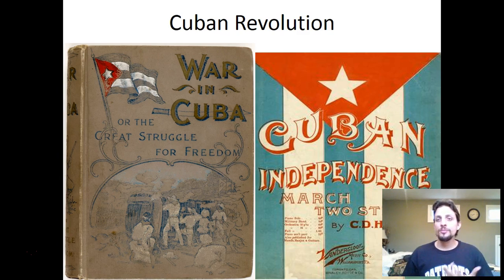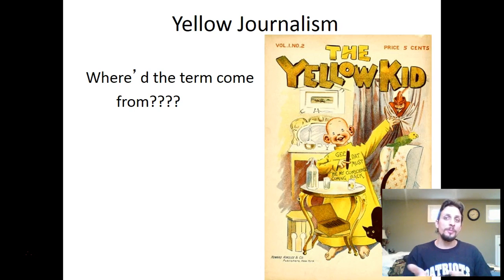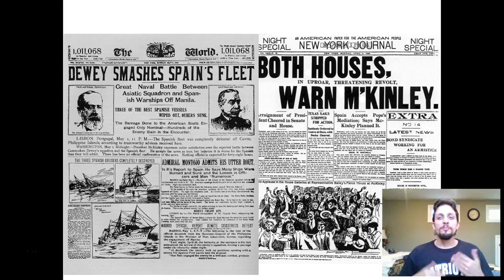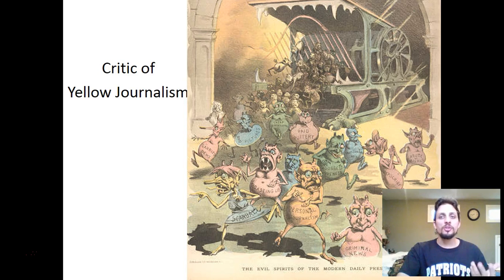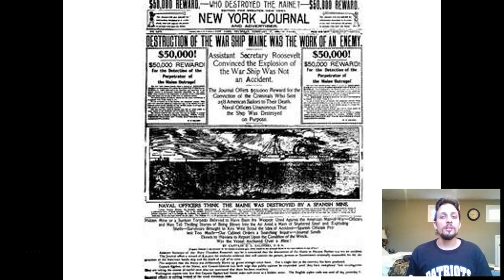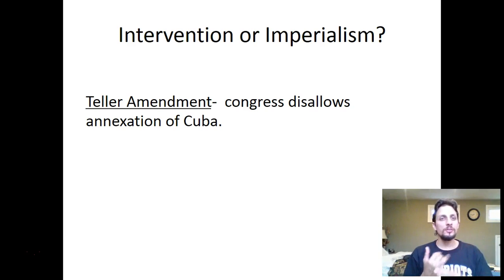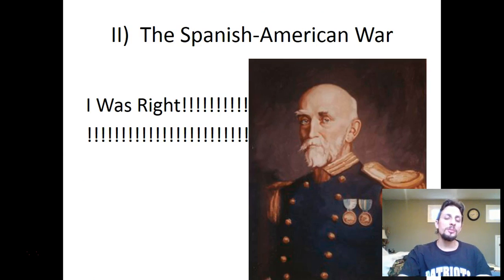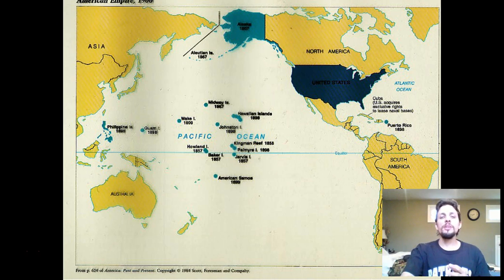Spanish American War